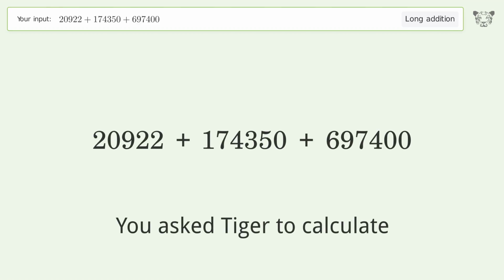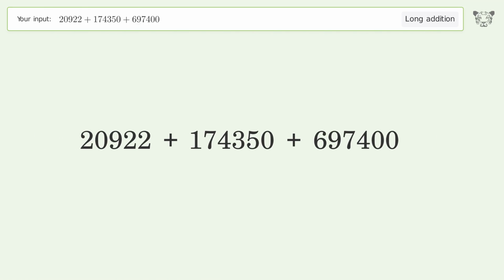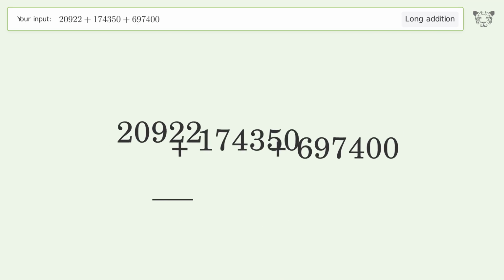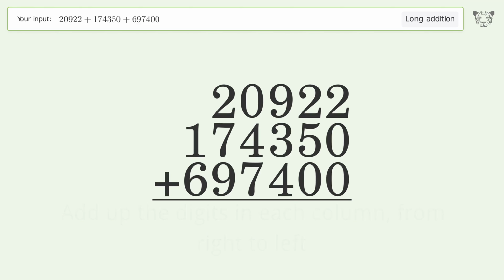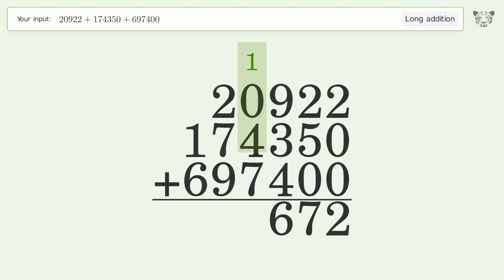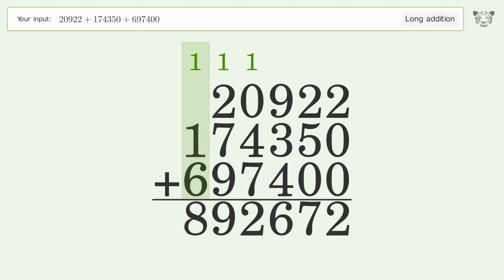Long Addition Problem 20922+174350+697400: Step-by-Step Video Solution | Tiger Algebra